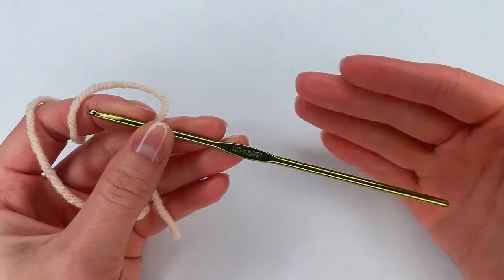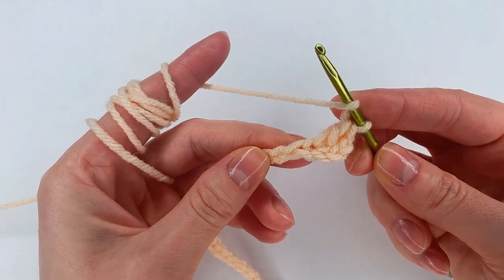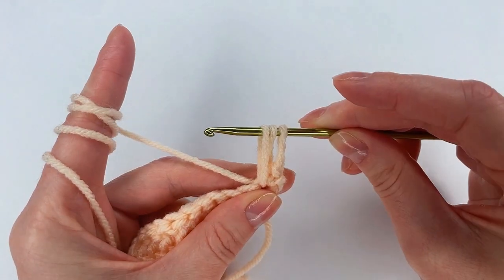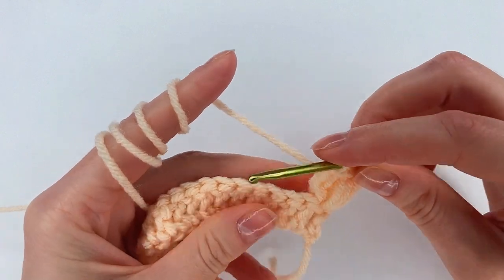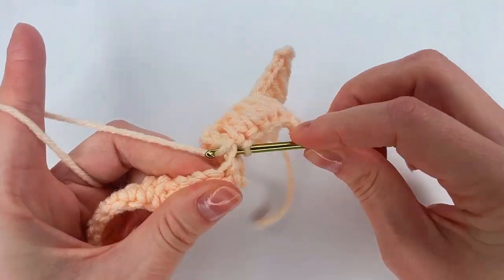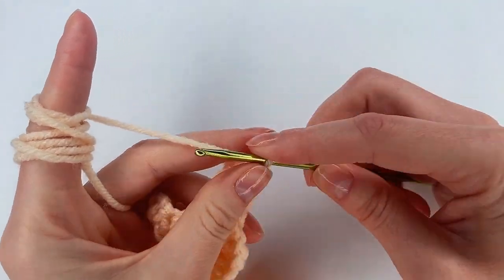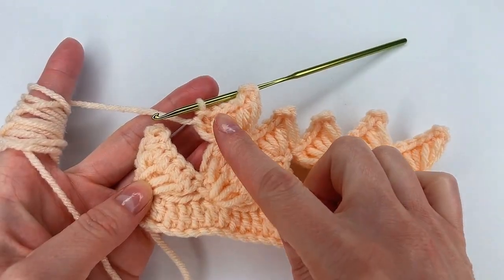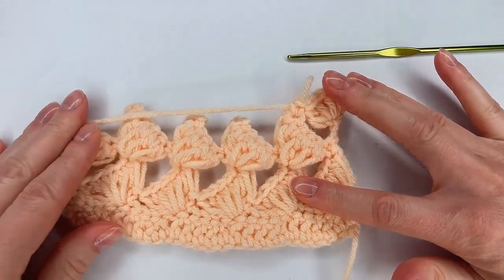Very Easy Crochet only 1 row for beginners